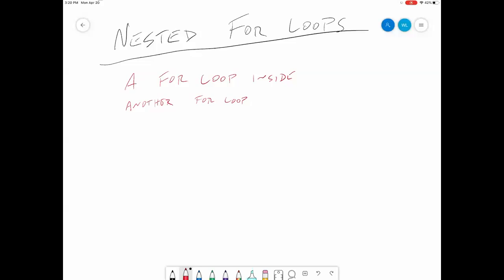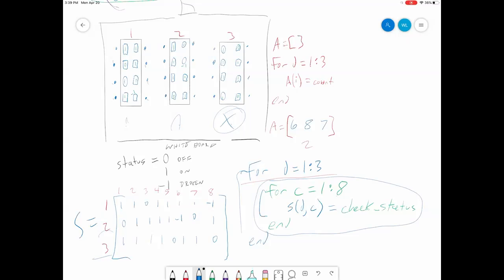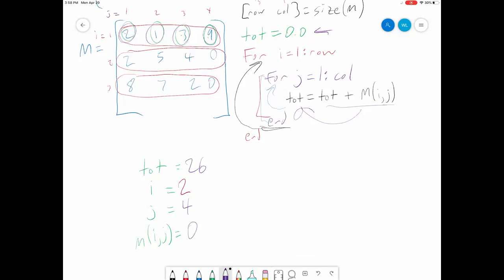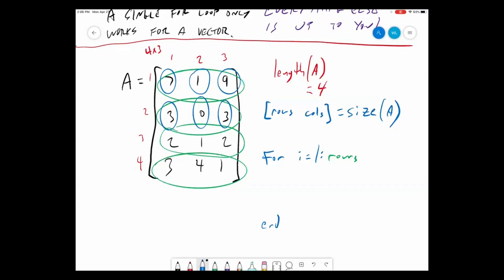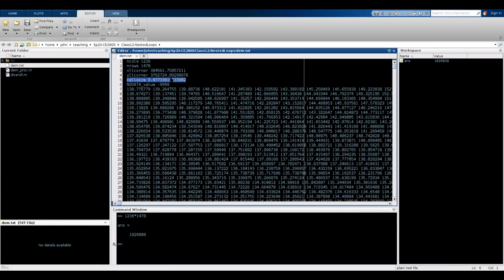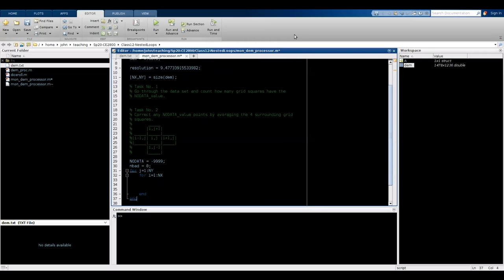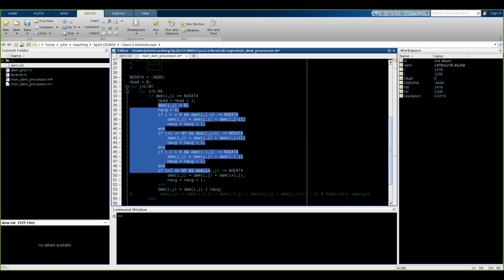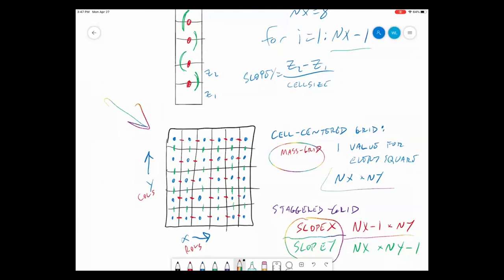Nested For Loops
In this video, I talk about for loops inside other for loops and set students off on an activity to process a digital elevation model.